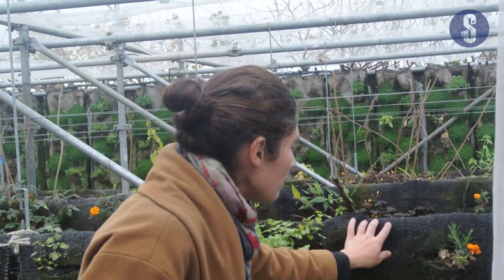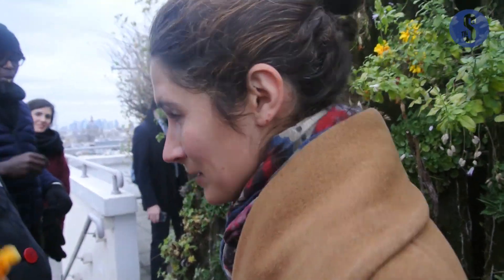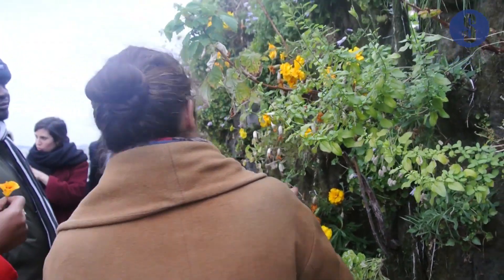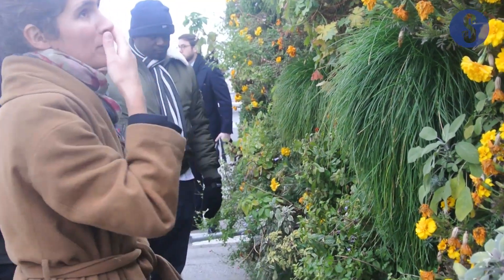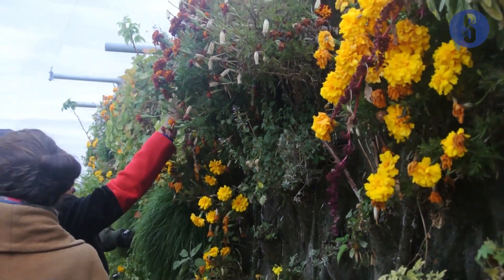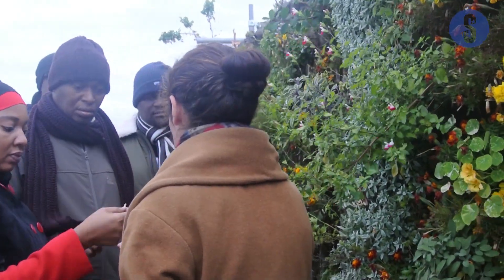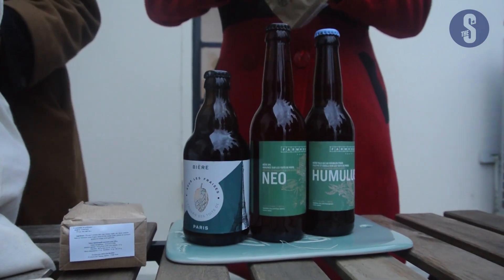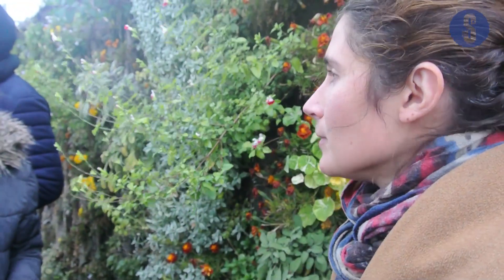France Agriculture: Here rooftop farms give you vodka, fish grow plants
France Agriculture: Here rooftop farms give you vodka and the fish grow the plants. See story